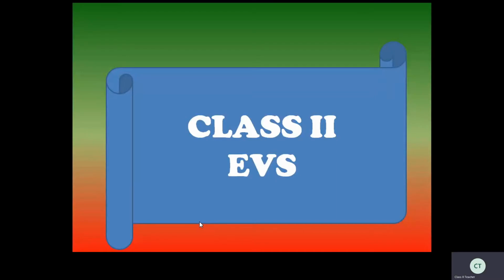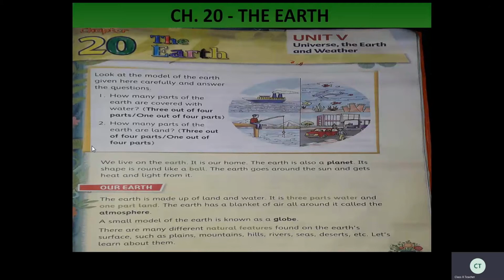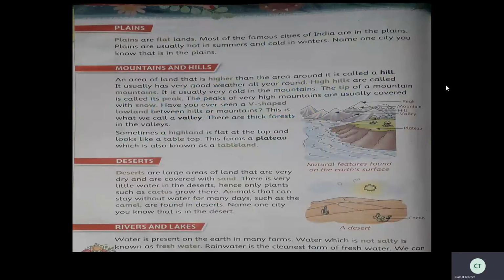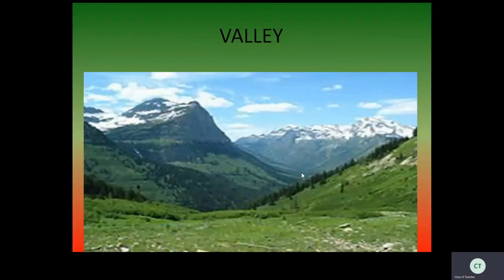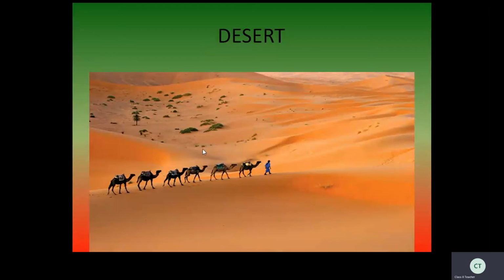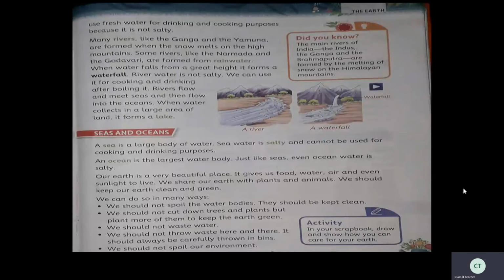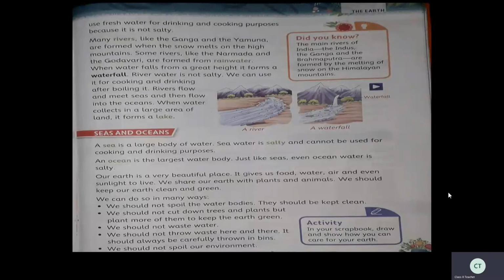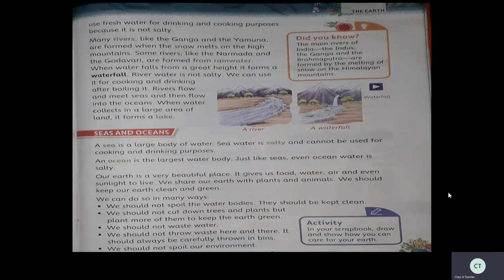Class II EVS | ST CLAIRE HIGH SCHOOL | Online Class | 20-01-2021